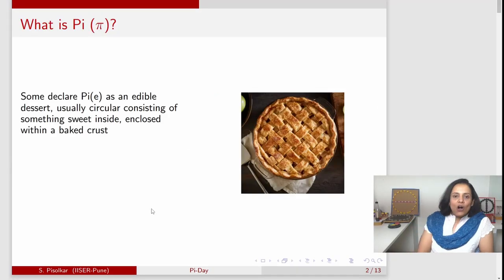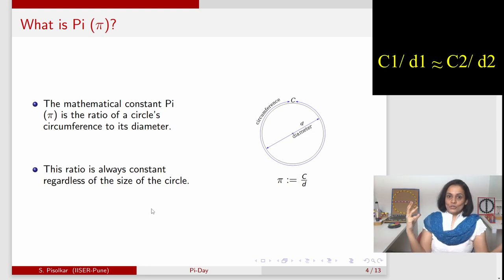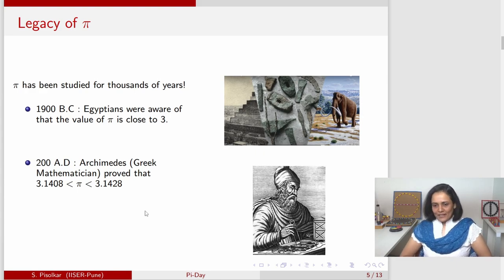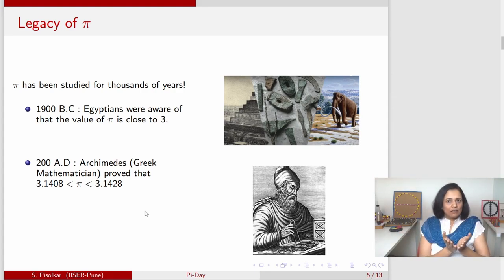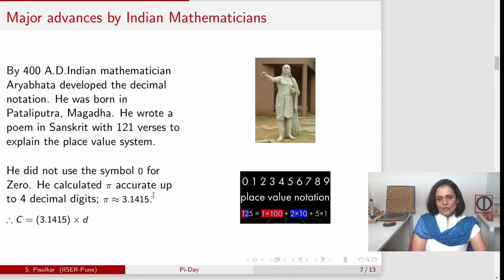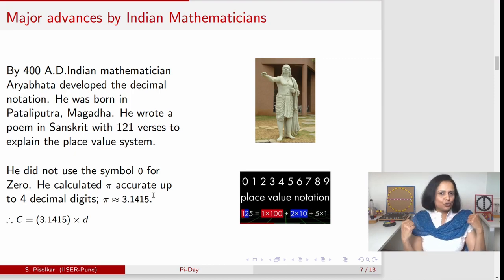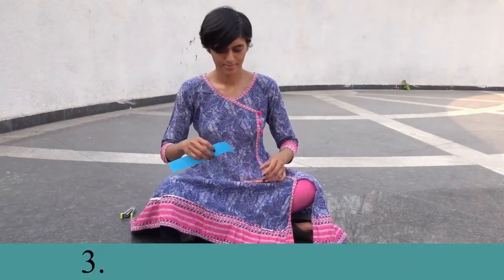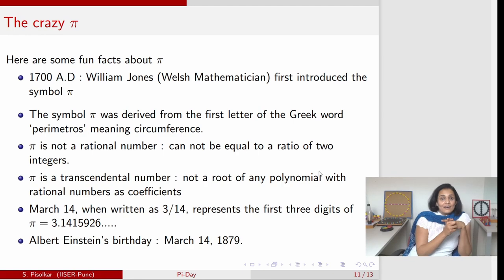Celebration of Pi (π) day: Journey of Pi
On the occasion of Pi Day (March 14 = 3.14), we had planned to talk about Pi Day, and here you will find information about Pi, how we began using the symbol Pi, and the history of Pi.

Team: Prof. M. S. Santhanam, Dr. Sourabh Dube, Dr. Aparna Deshpande, Shubhangi Wankhede, Ashok Rupner, Dr. Neeraja Dashaputre, Dr. Chaitanya Mungi, Ankish Tirpude, Shraddha Bhurkunde, Pradnya Pujari, Shanti Pise, Dr Supriya Pisolkar and Rohit Piwal.